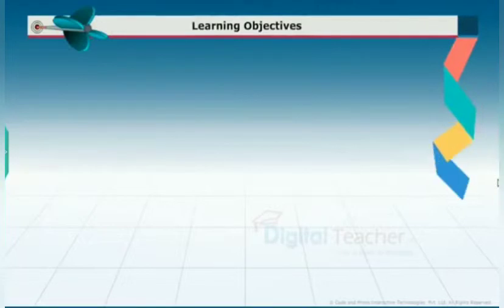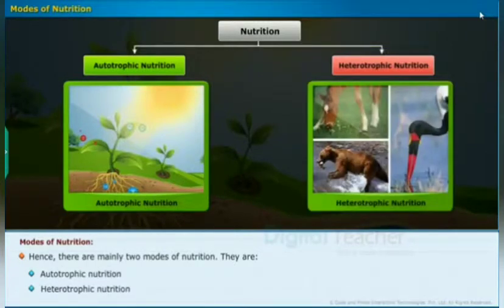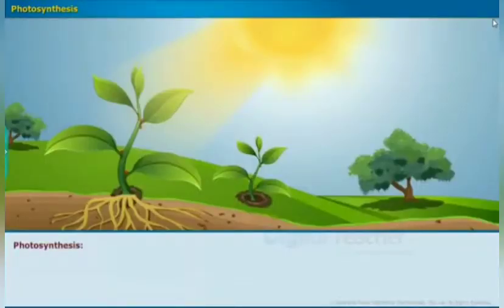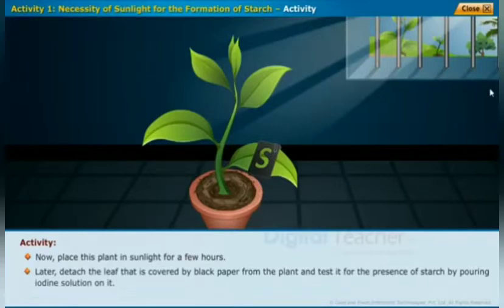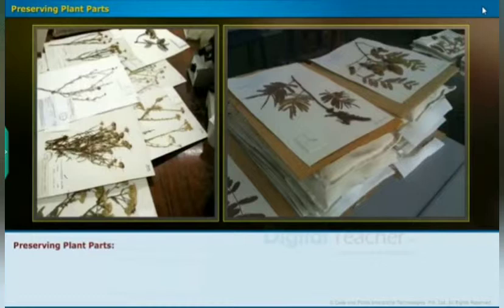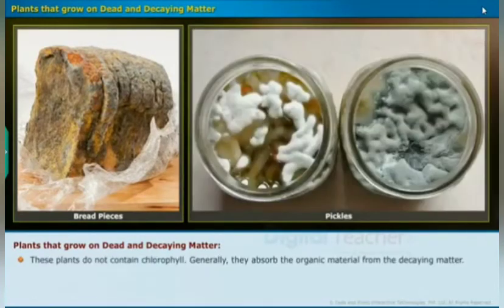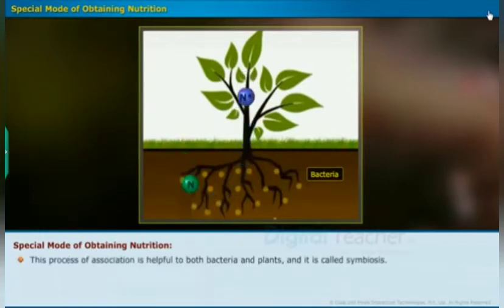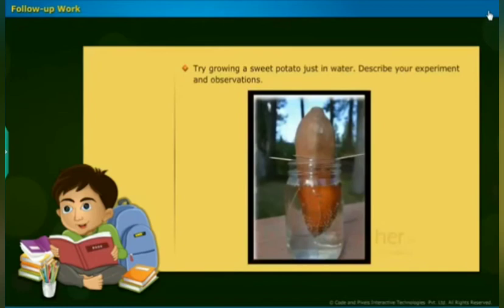Class-7, NUTRITION IN PLANTS, Chapter - 1, CBSE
DOWNLOAD STUDY MATERIALS :-